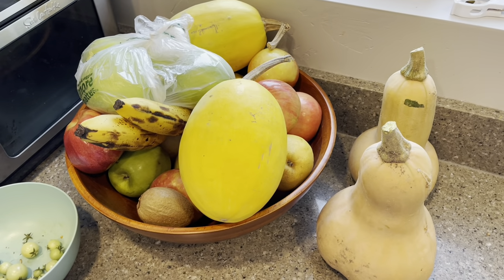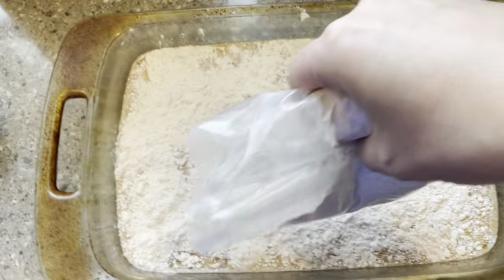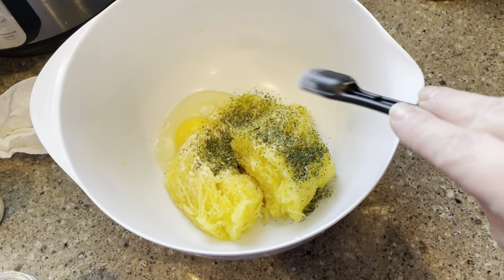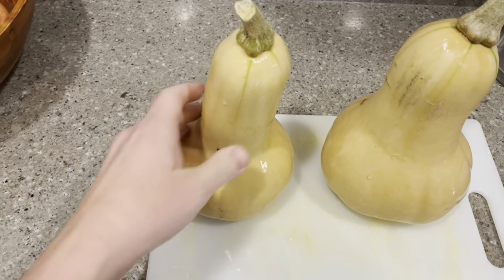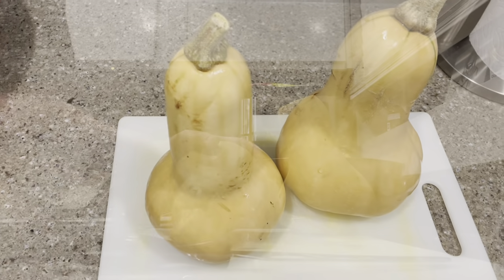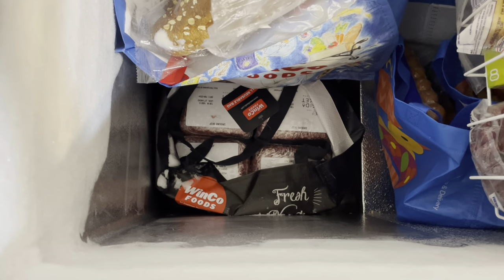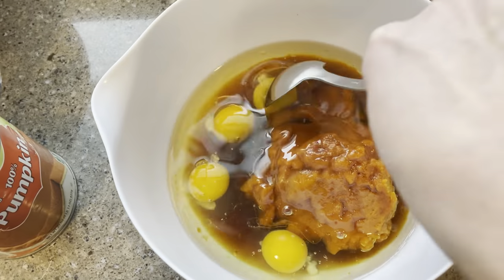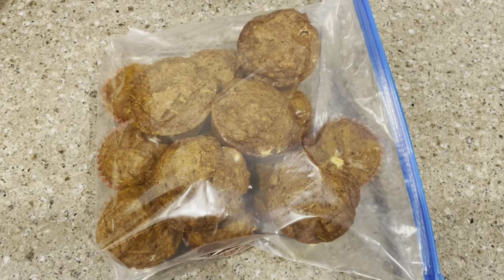Food Prep With Me! | How Much Can I Make Before it Goes Bad?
Do you ever have more produce than time? Me too!

It’s not uncommon for frugal-minded people to end up with an abundance of fresh produce from good deals in stores or gifts from friends’ gardens. But we need to make sure we use them up before they go bad!

In today’s video, I carved some time out to either cook with my produce or freeze for later. I’m so happy with what I was able to do!